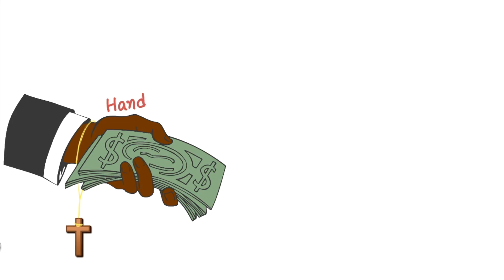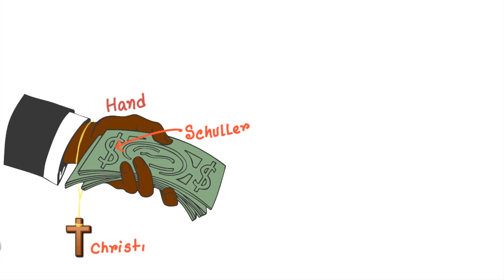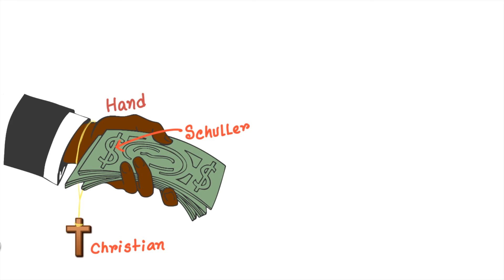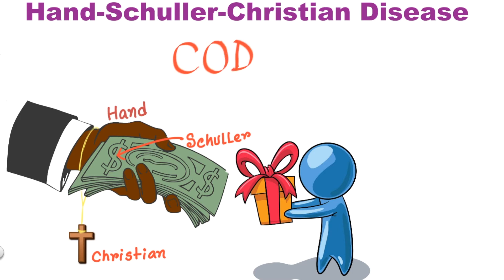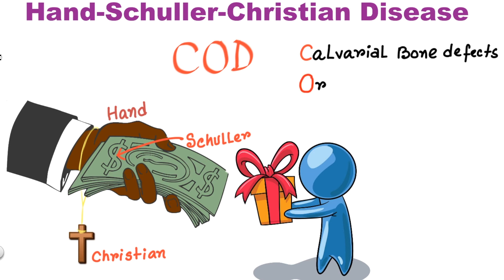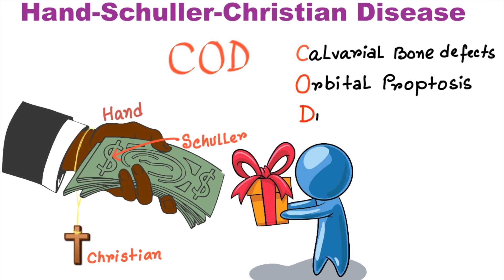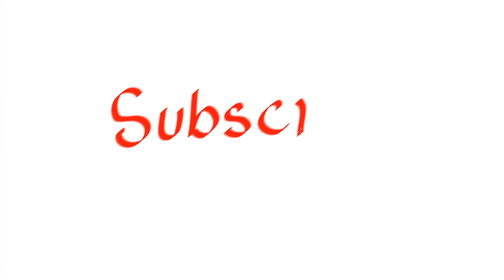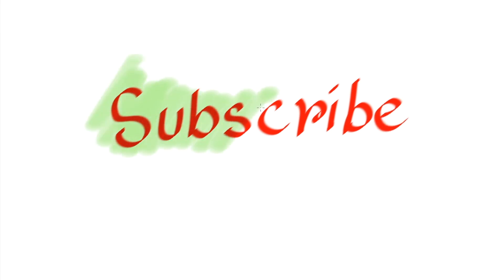Hand Schuller Christian Disease / Mnemonic Series #18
Hand Schuller Christian Disease/Hand Schuller Christian Disease usmle/Hand Schuller Christian Disease mnemonic

Hand Schuller Christian Disease usually refers to children with the classic triad of
Clavarial bone defects
Exopthalmos (orbital proptosis)
Diabetes Insipidus